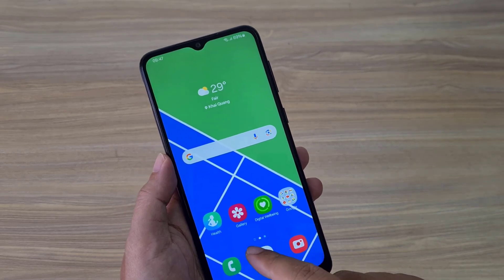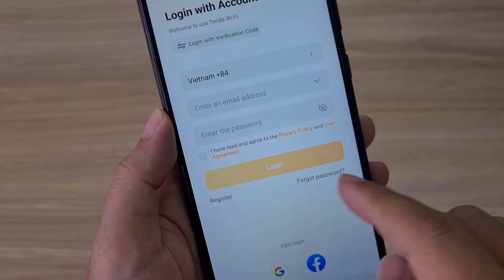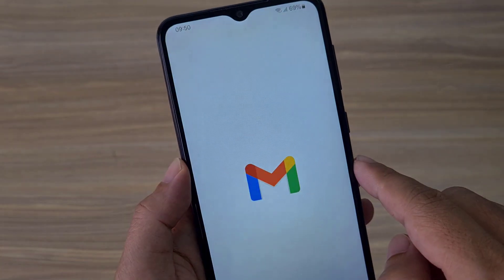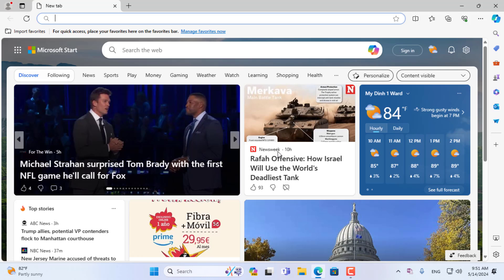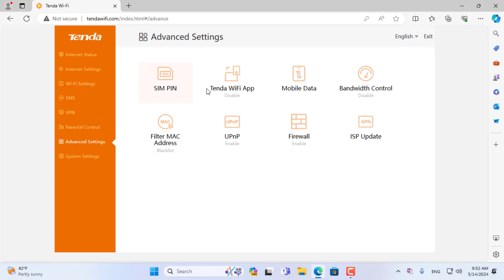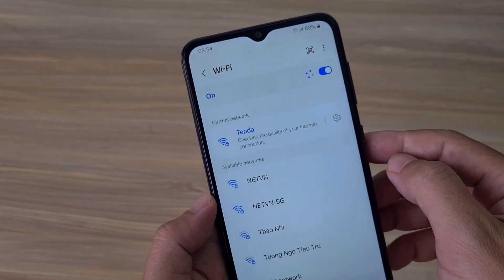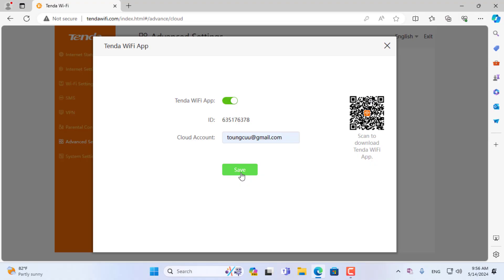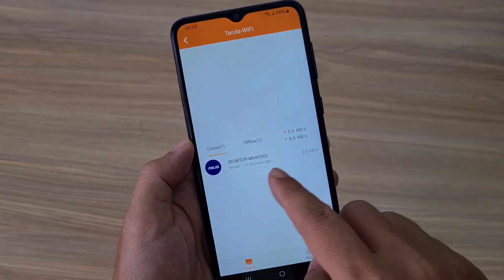Tenda Cloud Setup on 4G Router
In this video, i show you How to manage Tenda 4G router with Tenda WiFi App